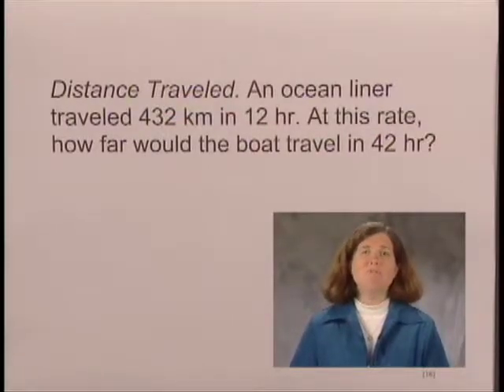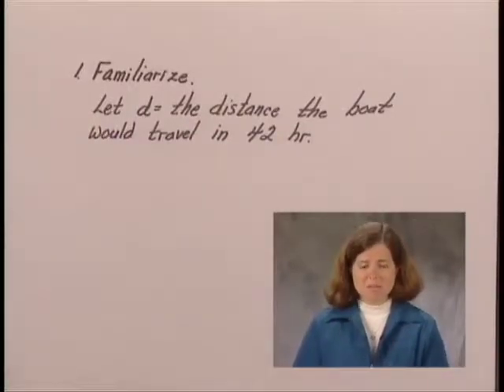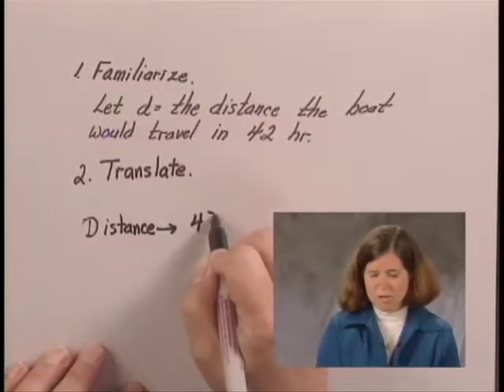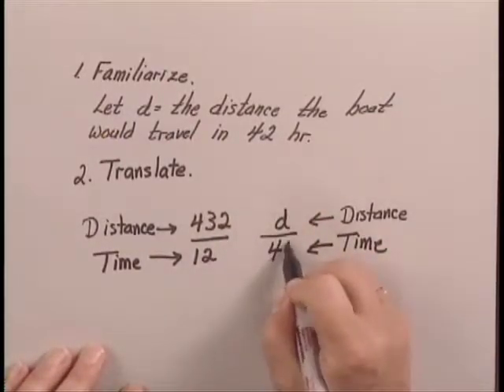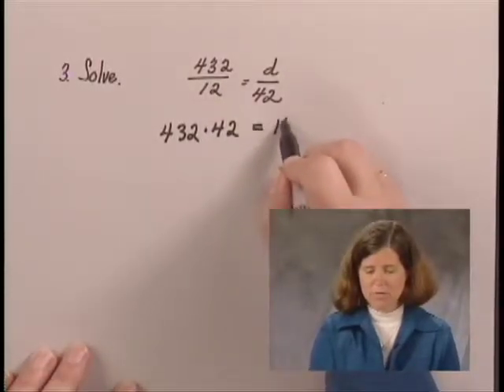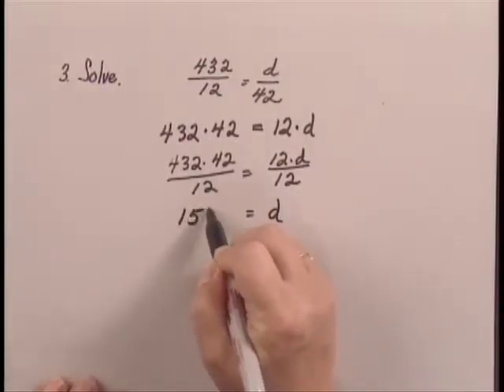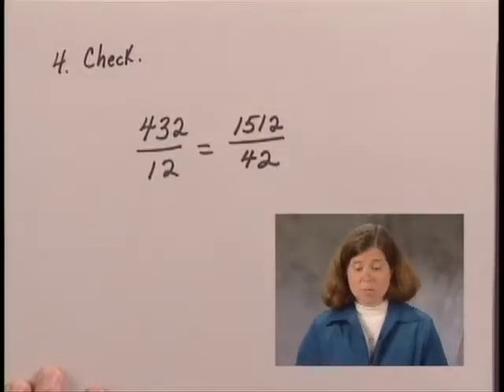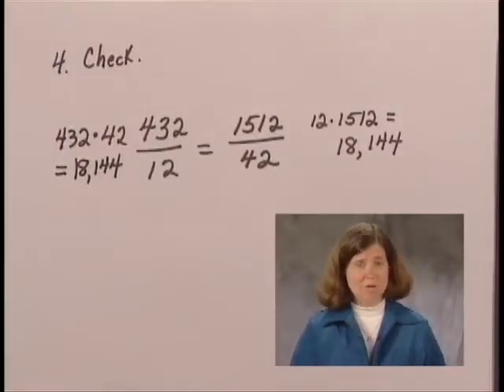Bittinger Developmental Mathematics 9e Chapter Test Prep Ch. 4 Ex. 13